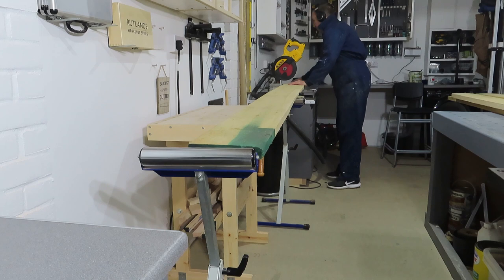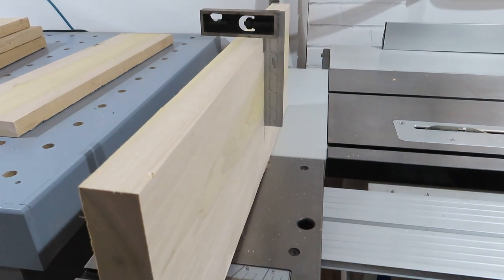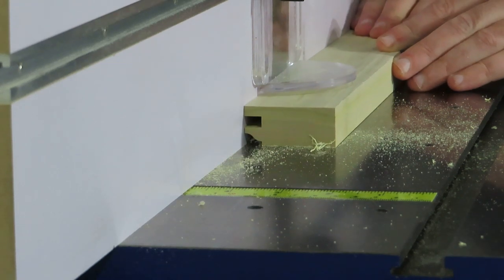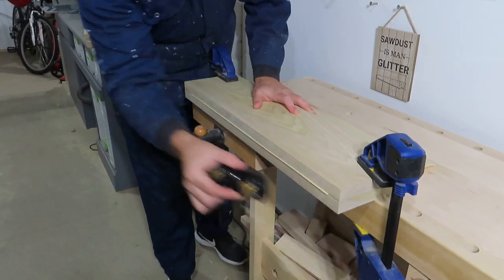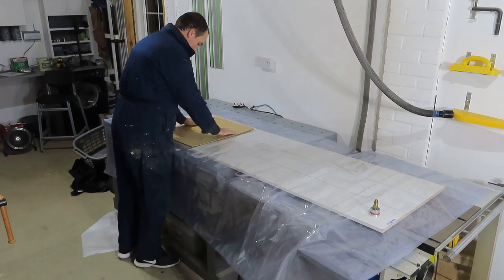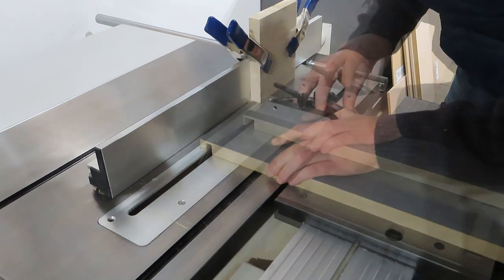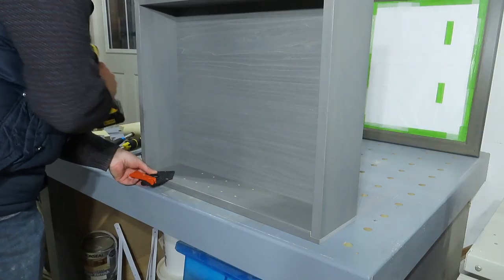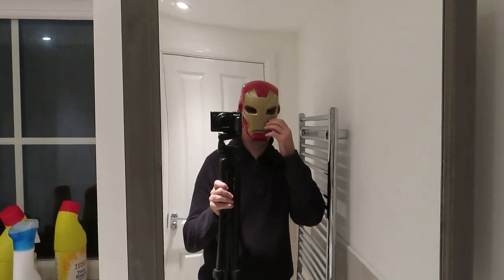Bathroom Cabinet Build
Hi, in this video I really needed some storage in our bathroom, so I decided to build a couple of wall cabinets in tulipwood with this cool driftwood dye. Hope you enjoy!

Techniques Covered

•Vacuum bag veneering
•Cutting and joining veneers
•Veneering with contact adhesive
•Creating shaker doors
•Milling and squaring wood
•Making lap joints
•Pocket hole joinery
•Sketch Up
•Dying wood
•Making French cleats

Materials Used

•MDF 18mm & Plywood 12mm
•Tulipwood rough sawn
•Tulipwood veneer
•MDF 12mm
•Hardboard 3mm
•MDF 6mm
•Euro Hinges 110 degree sprung
•Acrylic mirror 3mm
•Little Fairs driftwood dye
•Little Friars extra hard satin varnish

Tools Used

•Charnwood Table saw W650
•Charnwood Router Table W020
•Rutlands 6 piece drawer & door router set
•Kreg K4 pocket hole jig
•Orange Tools grooving circular blade
•Dewalt 18v drill drivers set
•Dewalt 240v random orbit sander
•Sketch up – free online version
•Trend ½” router T10
•Airpress professional vacuum bag and vacuum pump
•Cross cut sled from previous video build

Canon PowerShot SX740 HS 20.3MP 40x Zoom Camera
Movavi Video Editor Plus
Movavi screen recorder
Audacity sound editing
YOUT MP3 sound converter
Yanmai professional Microphone
Velbon EF-41 Camera Tripod

Relevant links